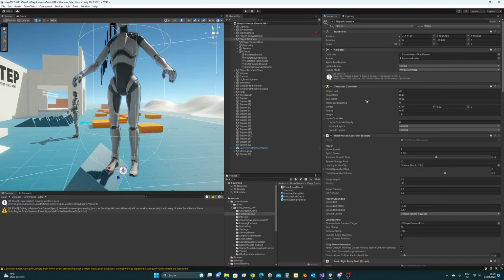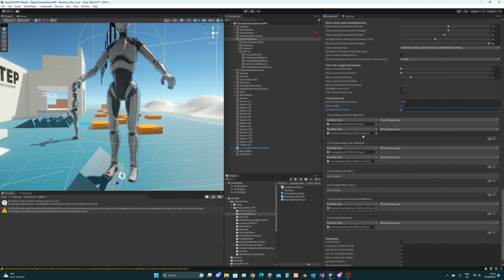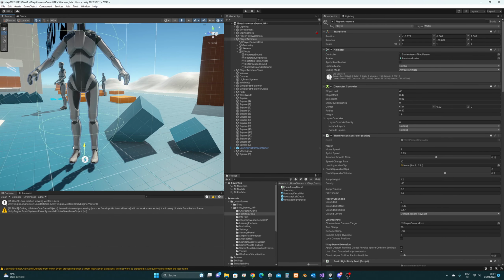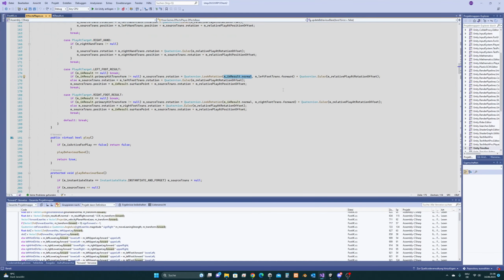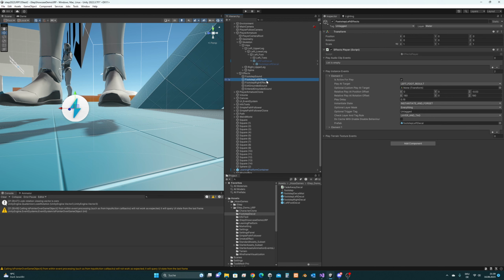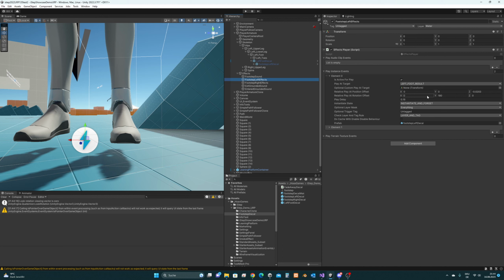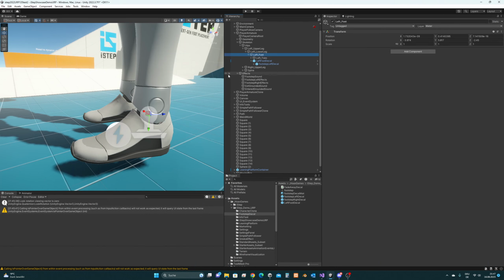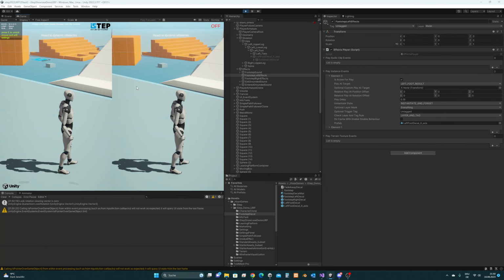iStep Tutorial: Creating Footstep Effects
In this video tutorial I explain how to create custom footstep effects using the interfaces that iStep provides. I know this is a very long and difficult tutorial and I hope it doesn't confuse you too much. Don't worry though because this is the most difficult tutorial from the list ;).